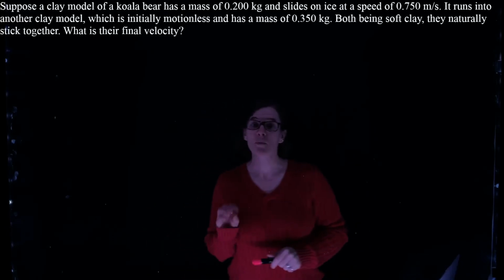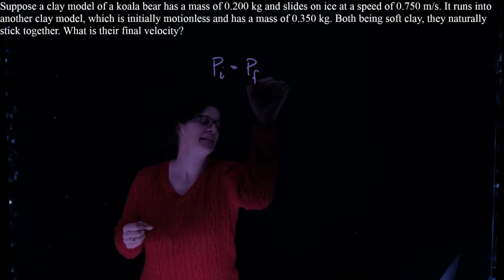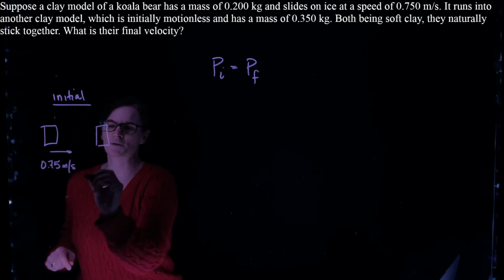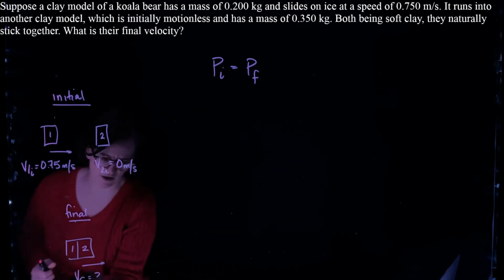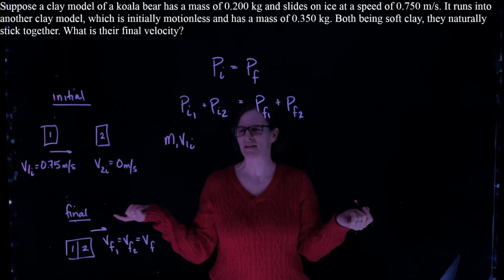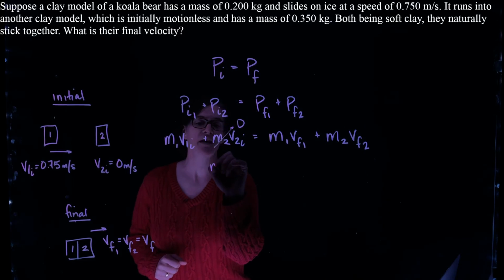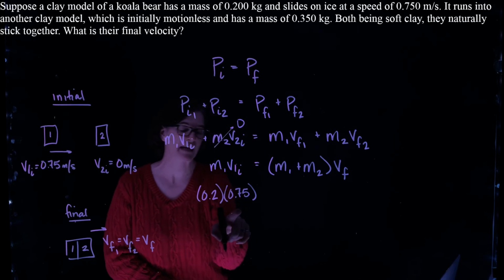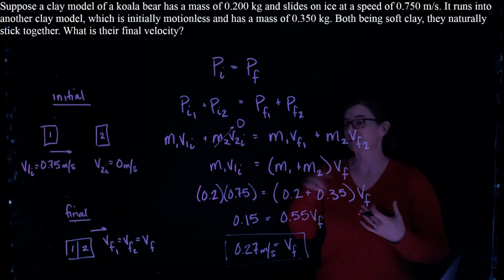Elastic Collision Example Problem Satellites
Two piloted satellites approach one another at a relative speed of 0.250 m/s, intending to dock. The first has a mass of 4.00e3 kg and the second a mass of 7.50e3 kg. If the two satellites collide elastically rather than dock, what is their final relative velocity?